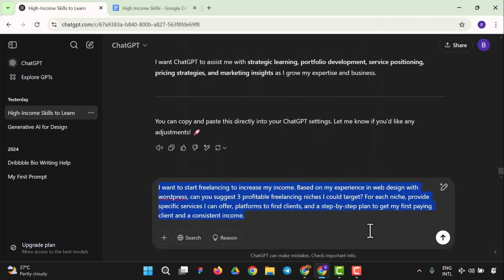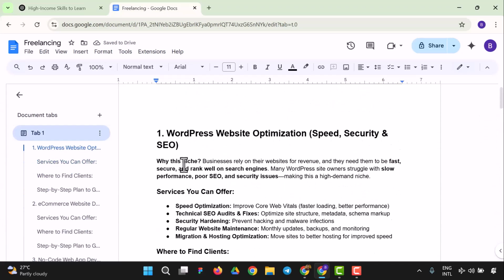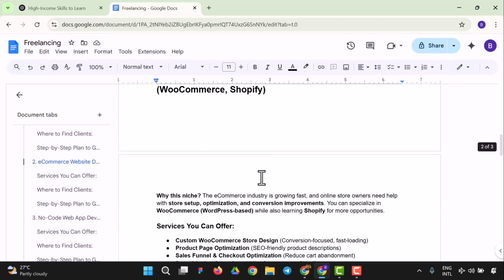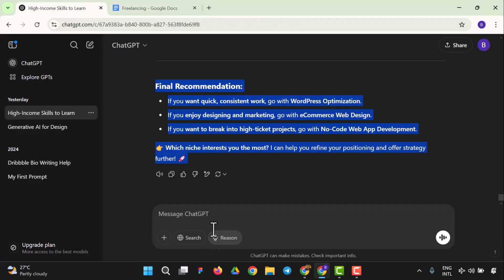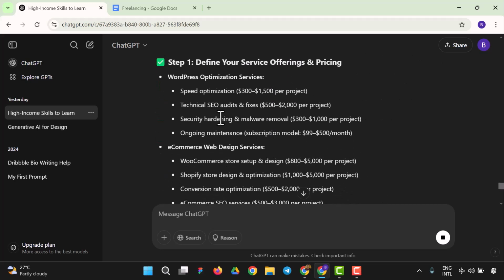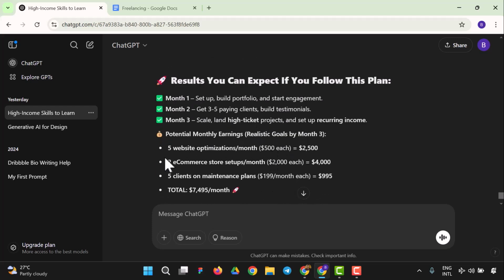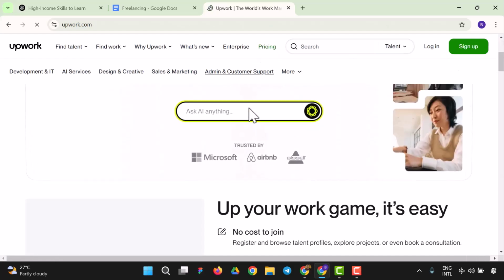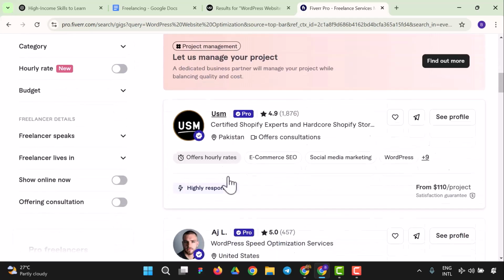Map Out Your Freelancing Plan With ChatGPT | Step by Step Business Blueprint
Every successful freelancer starts with a solid plan — and ChatGPT can help you build yours in minutes! In this video we show you exactly how to use ChatGPT to map out a complete freelancing business plan — niche selection, service offerings, pricing strategy, client acquisition and income goals. Stop guessing and start building with a clear AI-powered roadmap